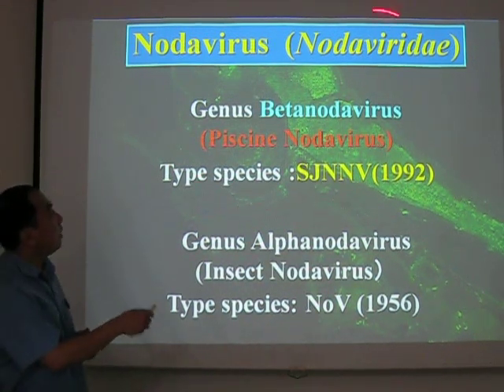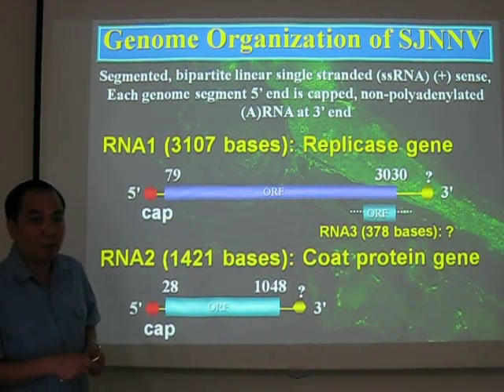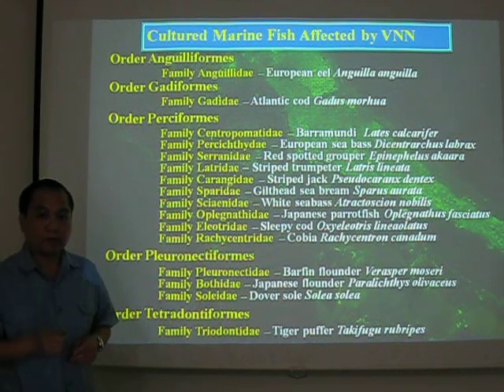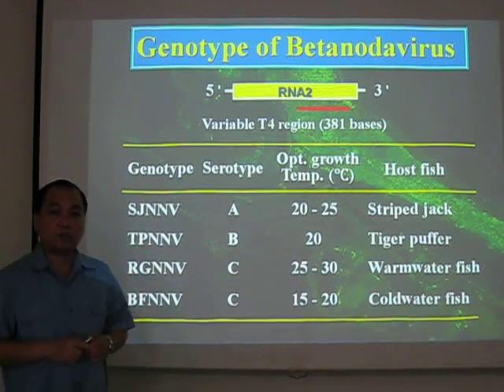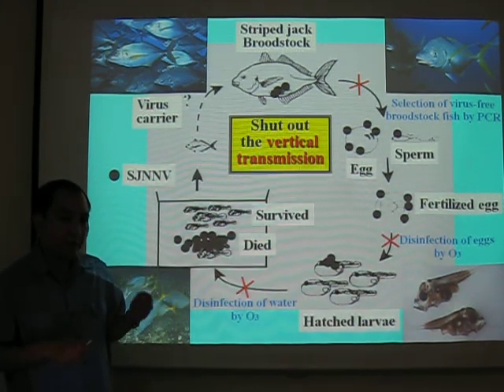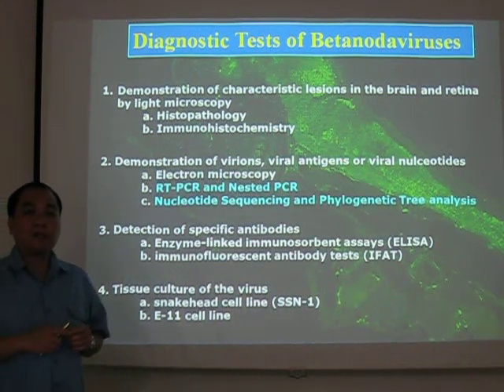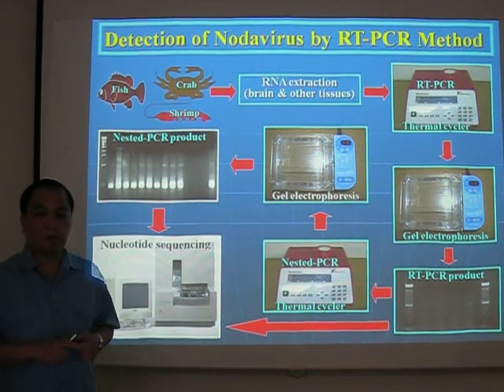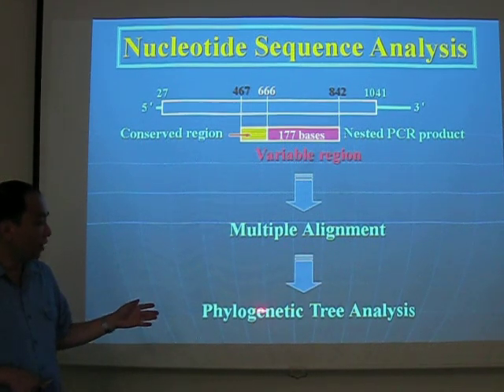Dennis Teaching Demo.AVI